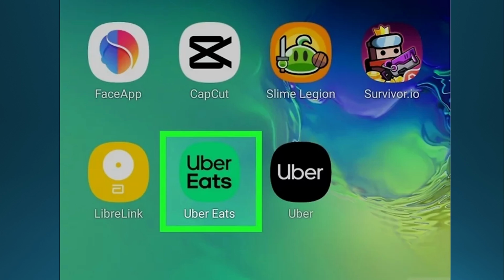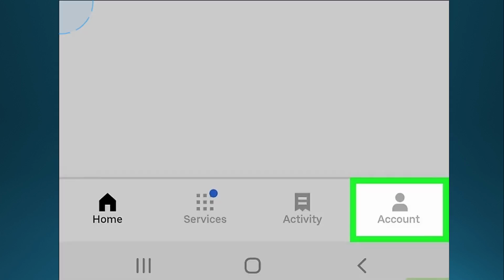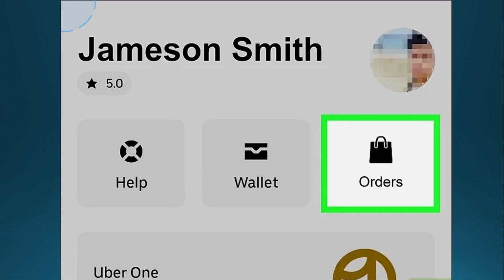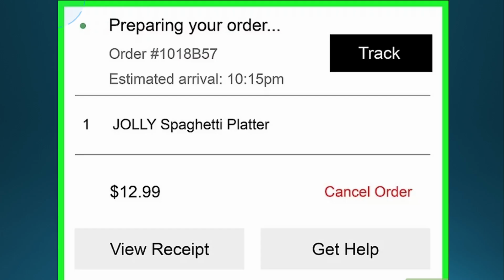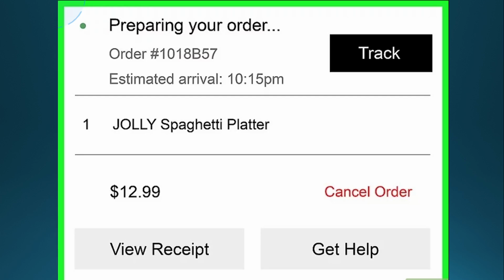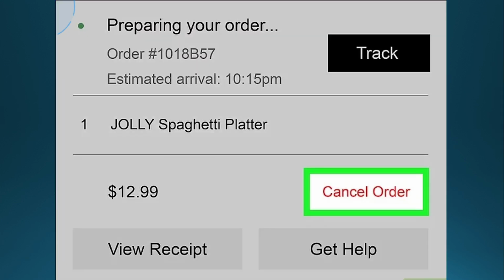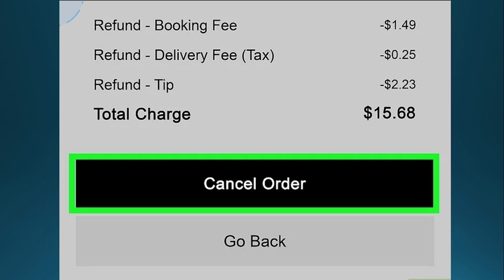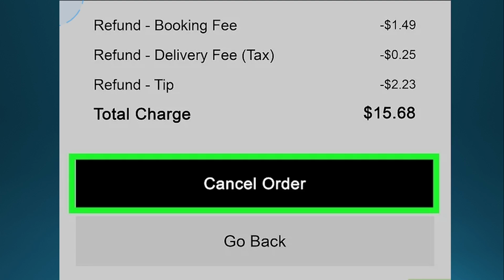HOW TO CANCEL ORDER ON UBER EATS (2026)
HOW TO CANCEL ORDER ON UBER EATS

In this video we show you HOW TO CANCEL ORDER ON UBER EATS. If you want to know HOW TO CANCEL ORDER ON UBER EATS then this is the perfect tutorial for you.